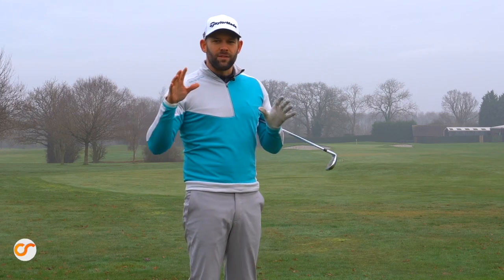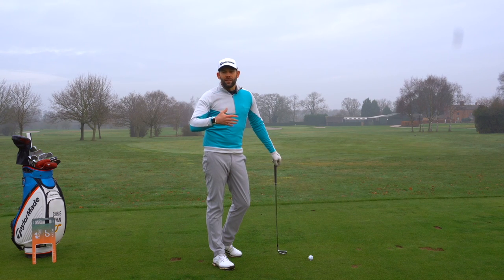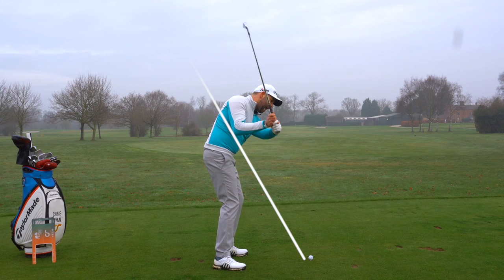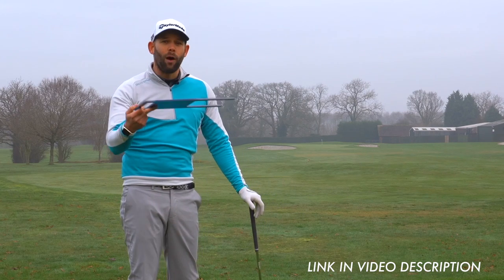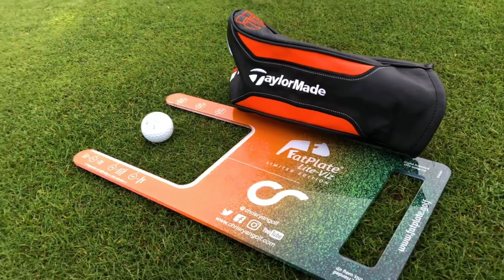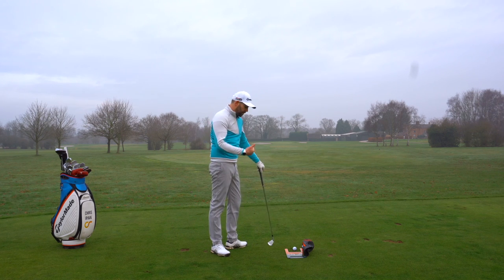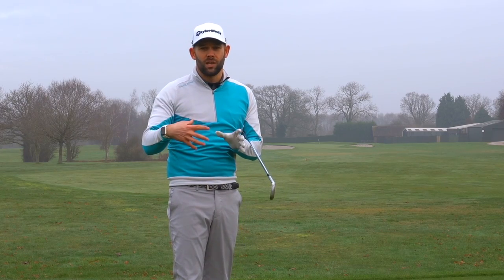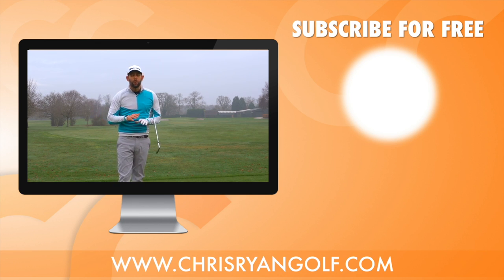GOLF - HOW TO HIT DOWN ON THE BALL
Video 2 of 5 in the new series covering the common mistakes made when golfers try to make positive changes to their swings.

This video covers the concept of 'hitting down' on your iron shots, something many golfers are working on.

This change can often cause some errant shots, here Chis Ryan shows you the correct way to work on this aspect of your game.